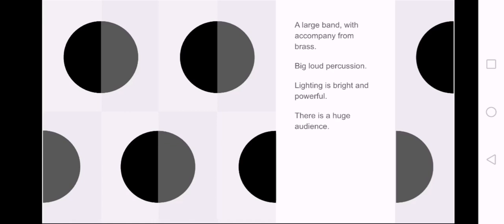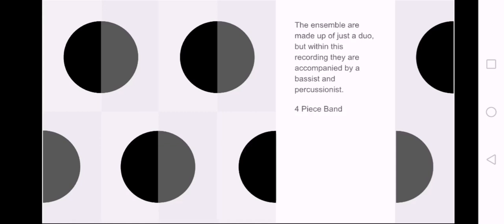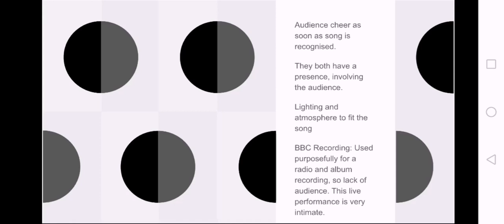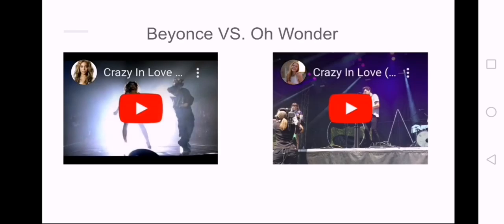16 December 2019